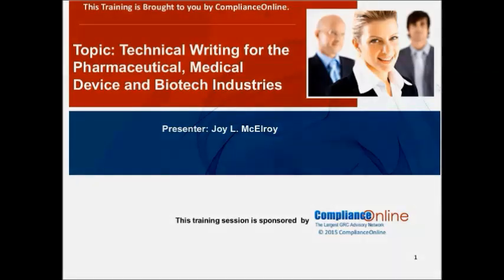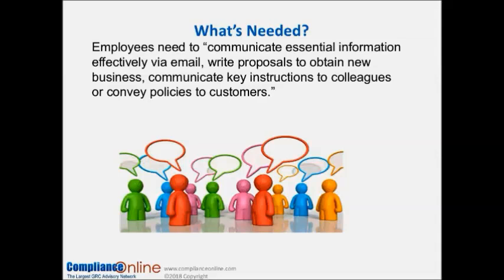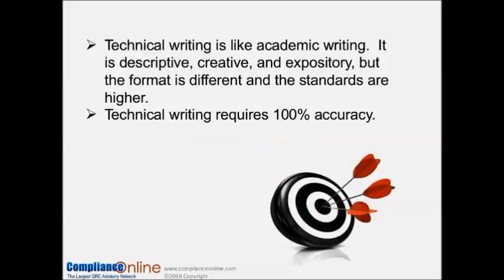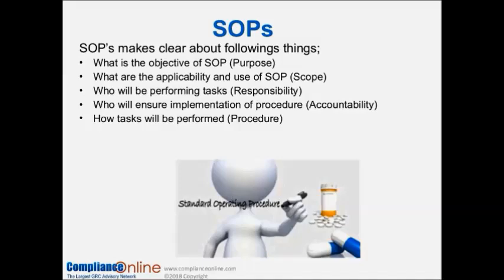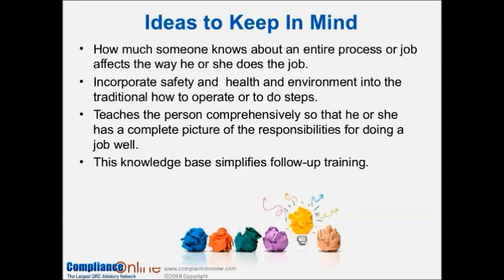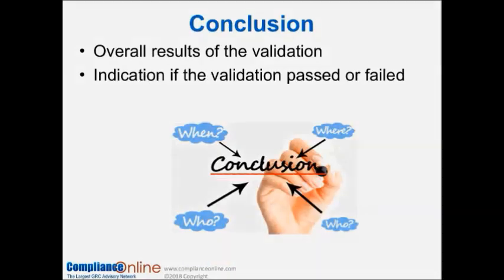Technical Writing for the Pharmaceutical, Medical Device and Biotech Industries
This technical writing training program will highlight the mandates for documentation set forth by the regulators, such as the FDA, the ISO, and other governing bodies.

- How the reporting process supports products in research, development, and the marketplace
 - How documents work in tandem from initial correspondence about a project to an approved protocol, amendments, and final study report
- Assessing and writing to the audience to produce effective written correspondence
- How the active and passive voices work and how to choose the most appropriate one for the type of writing you are doing
- Reviewing and revising documents
- Writing patterns and knowing the answers to your questions about the English language